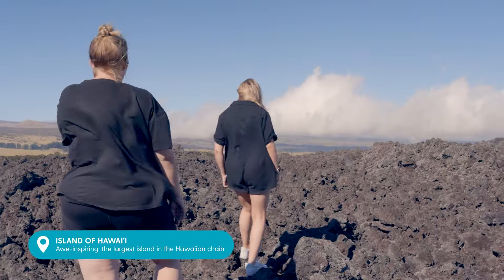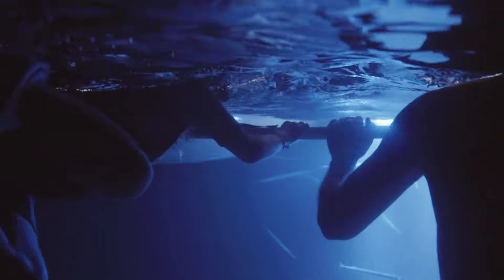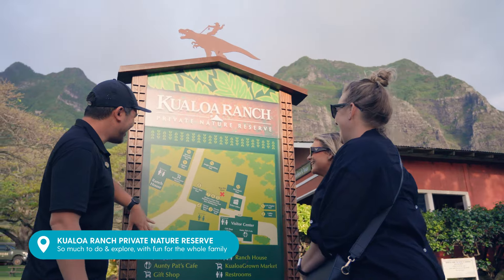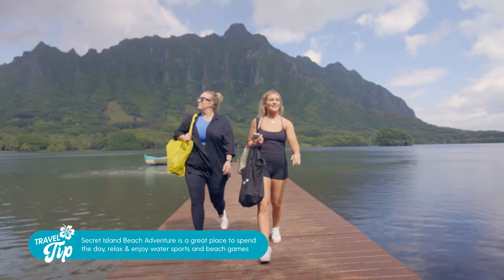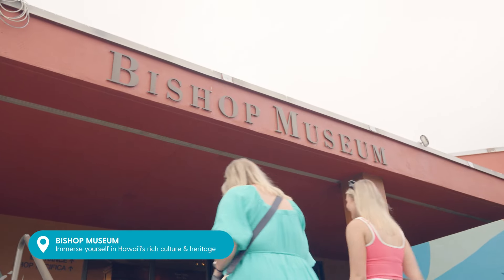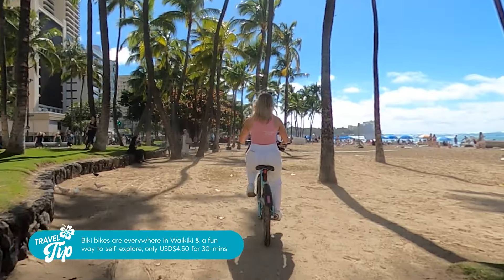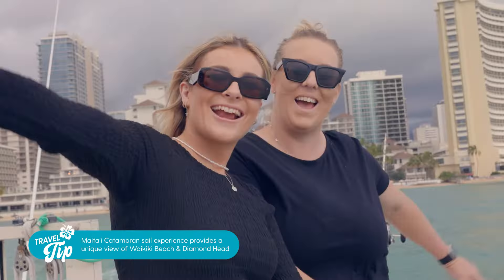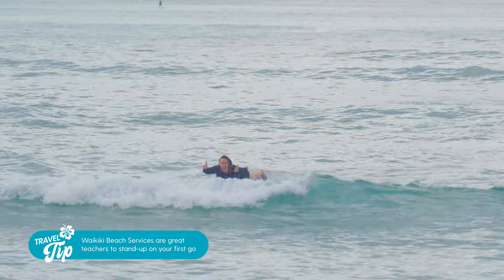My Hawaii | Aloha Hawai’i with Rach & Jacky: Unforgettable Experiences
Join us as we delve into the essence of this tropical haven, revealing its beauty one remarkable experience at a time. From exhilarating helicopter tours to catching waves, exploring marine life in snorkeling adventures, uncovering rich history in museums, tracing movie sites, to leisurely bike rides along scenic paths—every moment is a journey in itself.

To find your perfectly packaged Hawaiian adventure contact our My Hawaii Experts today on 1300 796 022 or view our Hot Hawai'i Deals